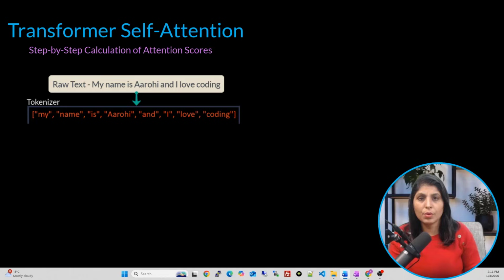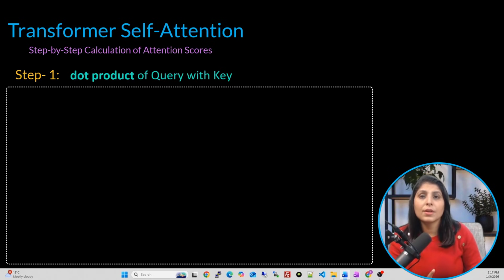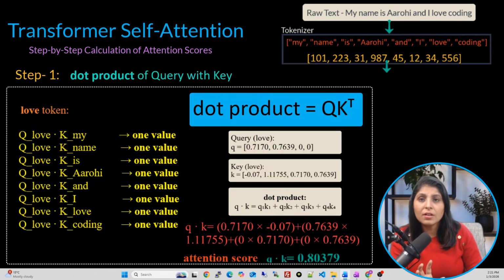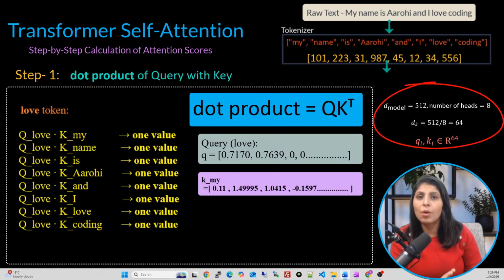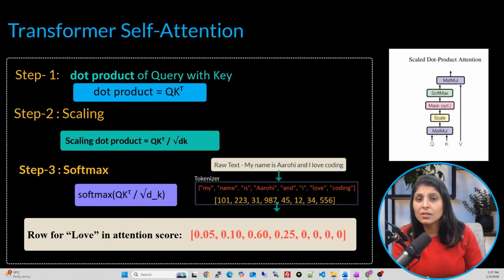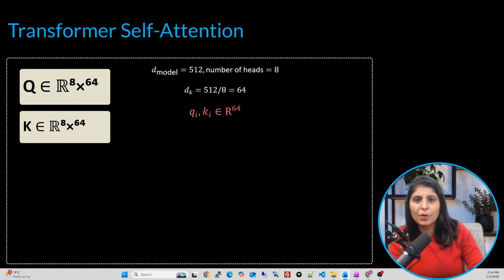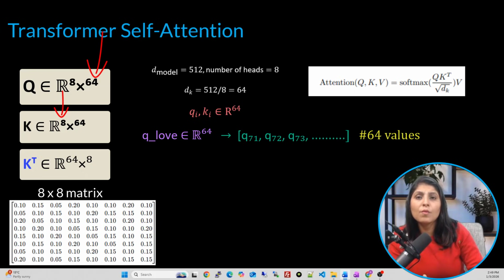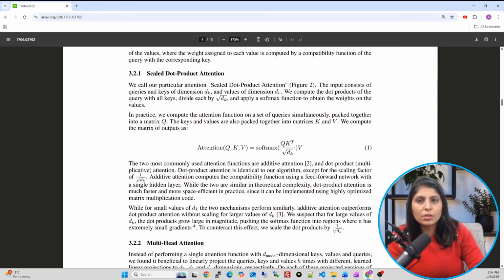Self-Attention in Transformers Explained | Calculate Attention Scores Step-by-Step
In this lecture, we dive deep into Scaled Dot-Product Attention, one of the most important concepts in Transformer models, introduced in the paper “Attention Is All You Need”.

This video is a continuation of the previous lecture where we discussed Query, Key, and Value (Q, K, V) and how they are computed using learned weight matrices.
Today, we focus on how attention scores are calculated step by step inside the Transformer encoder.

🔍 What you’ll learn in this video:
1- How Transformers prepare input using tokenization, embeddings, and positional encoding
2- The role of Query, Key, and Value in self-attention
3- How to compute Q, K, and V using weight matrices
4- Step-by-step calculation of dot-product attention
5- Why we scale attention scores using √dₖ
6- How softmax converts scores into attention weights
7- How attention weights are multiplied with Value vectors
8- Understanding matrix shapes: Q, K, Kᵀ, QKᵀ, and output dimensions
9- Intuition behind context-aware representations in the encoder

By the end of this lecture, you will clearly understand how:
Attention(Q, K, V) = softmax(QKᵀ / √dₖ) × V

This video is ideal for:
Beginners learning Transformers
Students studying Deep Learning / NLP
Anyone preparing for interviews or research in AI